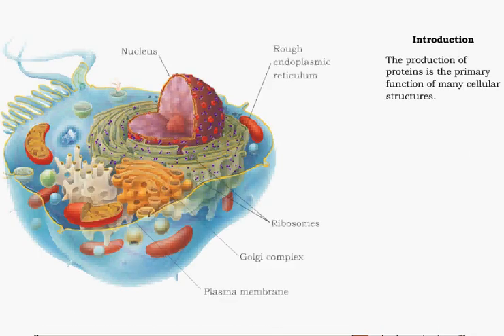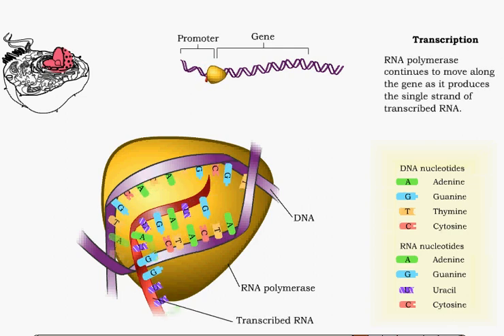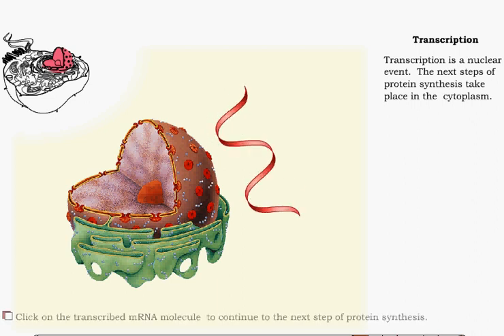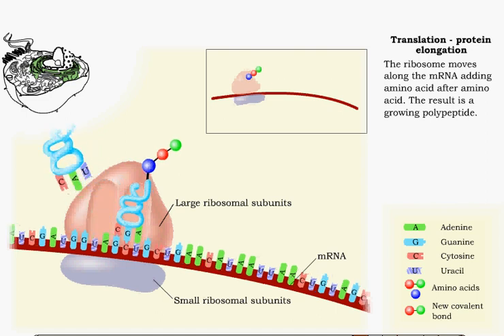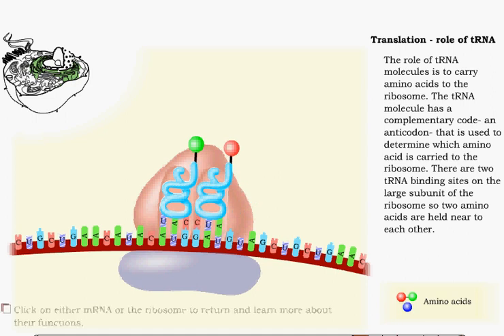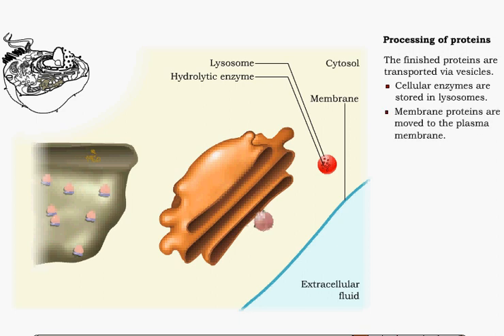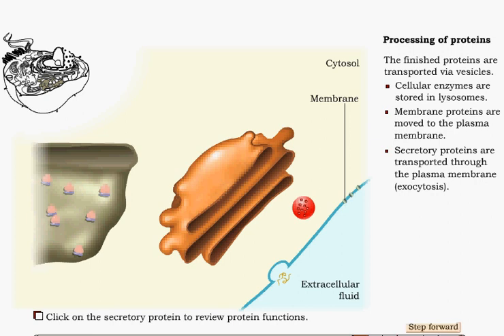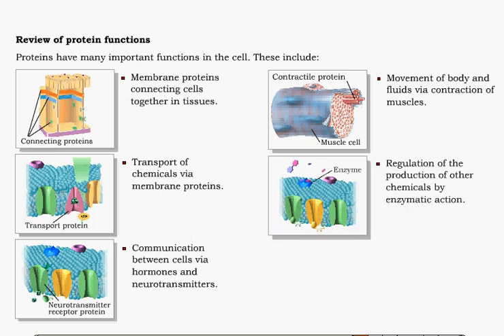Protein Synthesis - Transcription , Translation , Processing